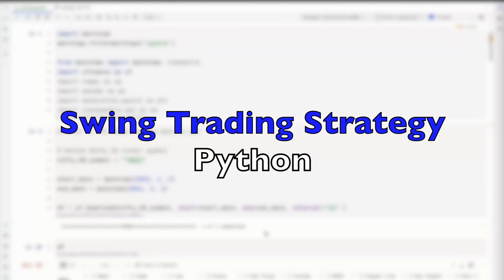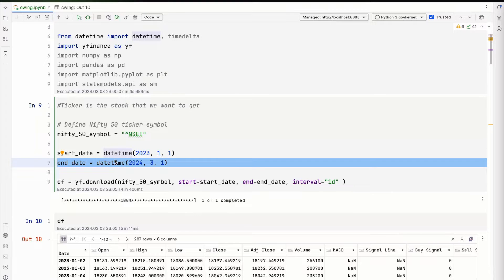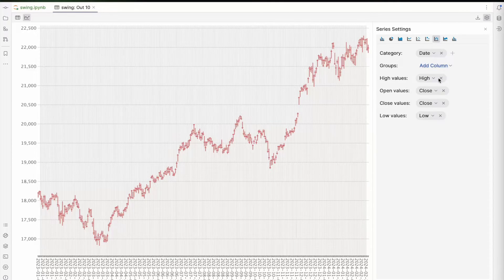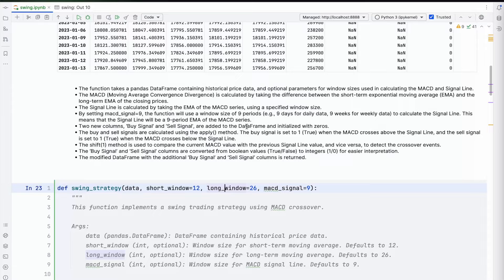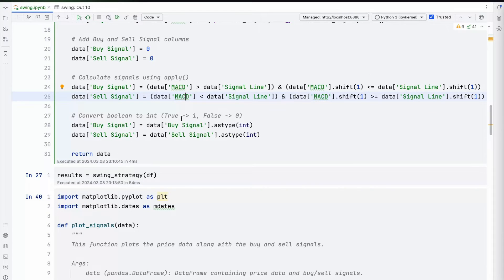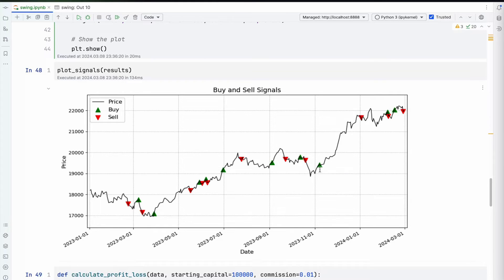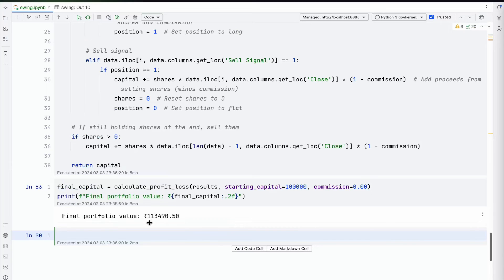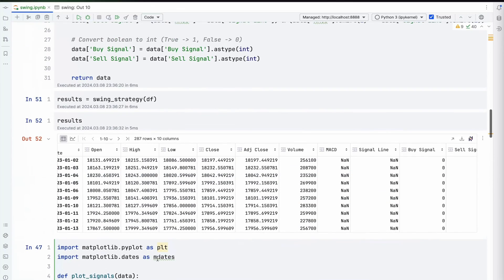Building a Simple Swing Trading Strategy in Python Step-by-Step for AlgoTrading using Nifty50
Creating a Simple Swing Trading Strategy in Python

This video guides viewers through developing a simple swing trading strategy using Python, focusing on the NSC and Nifty50 index. The presenter introduces the basics of setting up the strategy, including code implementation with Yahoo Finance and utilizing minimal libraries. The strategy involves identifying buy and sell signals based on MACD and EMA calculations, and the video includes a step-by-step coding tutorial, from fetching data to plotting results using matplotlib for visual analysis. The presenter emphasizes that this is educational content, not trading advice, and shows how to calculate potential profits and losses. The strategy's effectiveness, including potential gains and the impact of commission fees, is discussed.

00:00 Introduction and Overview
00:07 Setting Up the Trading Strategy
00:44 Understanding the Code
03:00 Defining the Function
04:31 Implementing the Swing Strategy
05:48 Analyzing the Data
06:13 Visualizing the Data with Matplotlib
07:04 Optimizing the Strategy
07:27 Calculating Profit and Loss
08:38 Final Thoughts and Future Plans
09:49 Conclusion